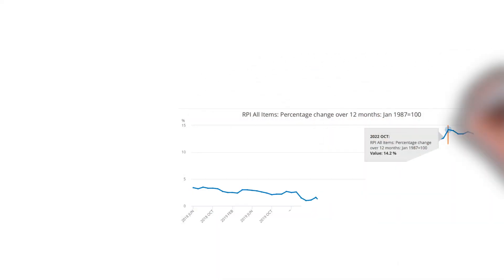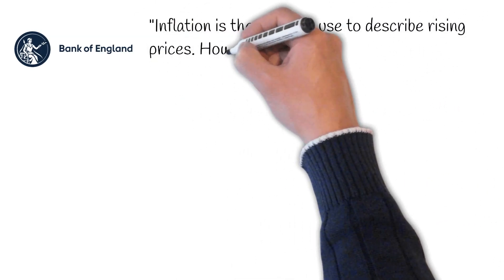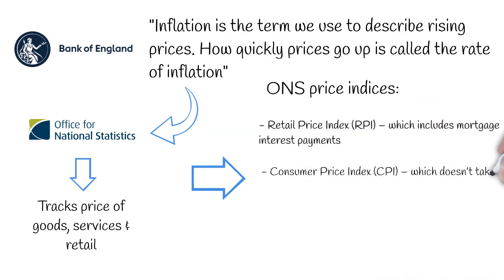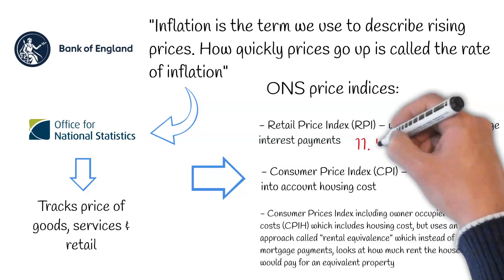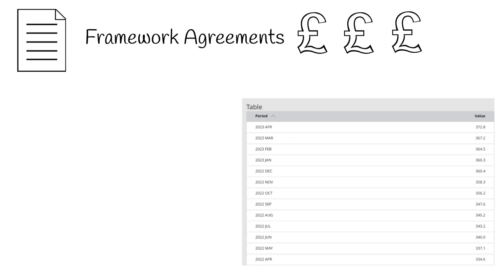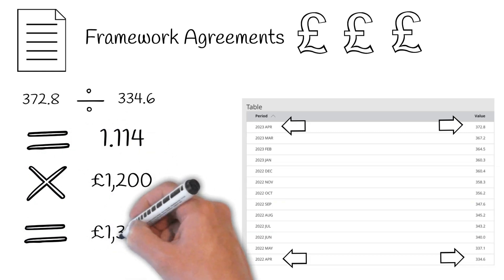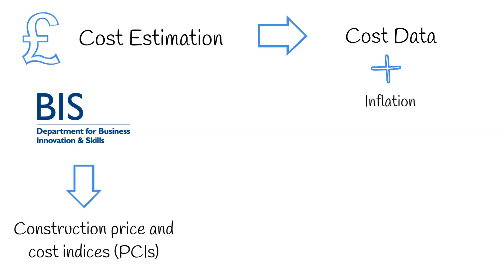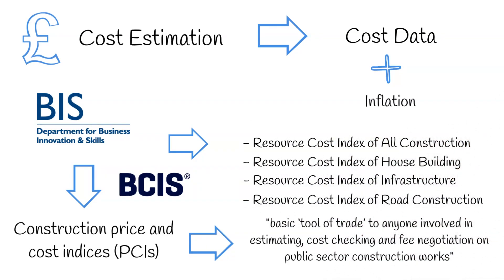How to Adjust for Inflation on Construction Projects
In the last year, we’ve seen record high inflation with the UK reaching a peak of 14.2%. Its taken a huge toll on the price we pay for goods and services. The construction industry is no different.

But how do we factor inflation into the cost of construction and what measures can we include within contracts to ensure inflation doesn’t have an adverse effect on the programme of a contractor?

In this video, we aim to answer both of these questions.